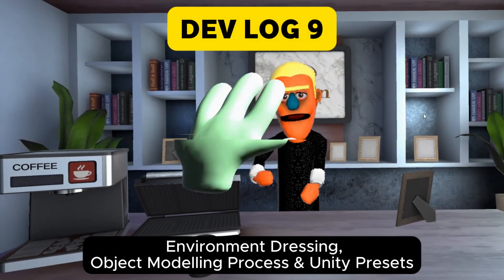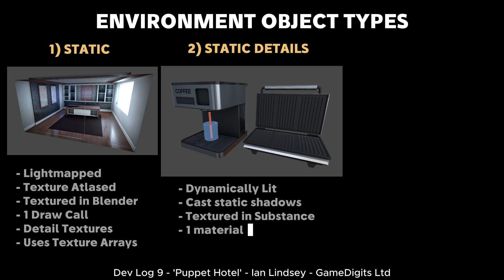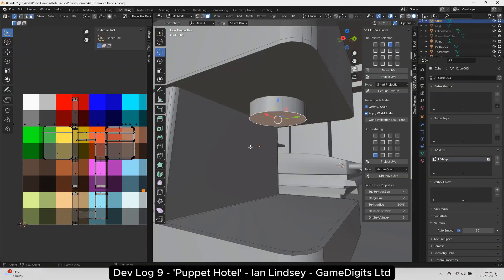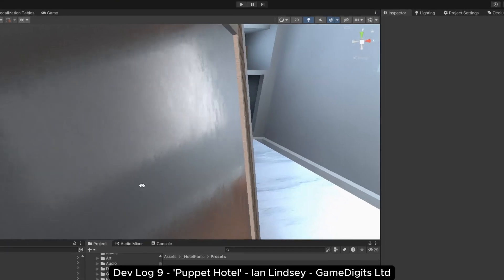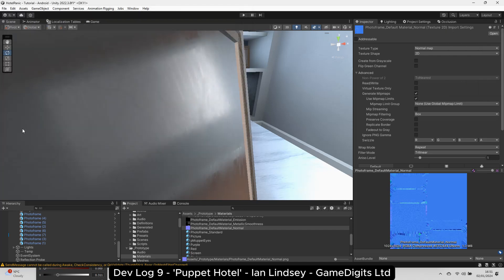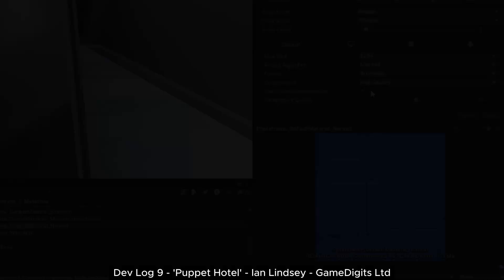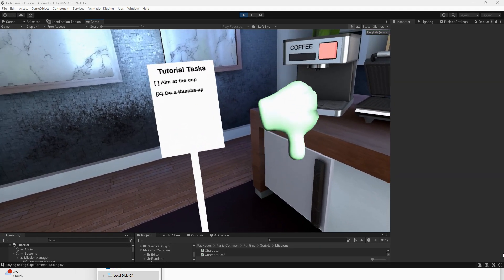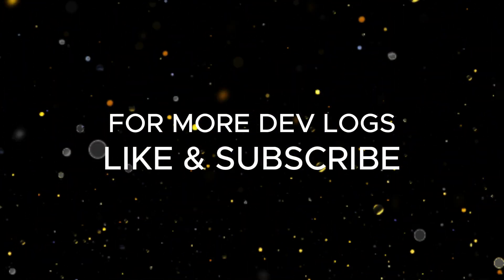Puppet Hotel VR Dev Log 9: Unity Game Development with OpenXR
Welcome to the game development log (DevLog) of the Puppet Hotel VR project created in Unity (OpenXR) for the Meta Quest 2 & 3, PCVR, Pico & Valve Index.

This week I have been focusing on the Environment Dressing, the Object Modelling & Texturing process, using Unity Presets - but most of all making the Puppet a sandwich!

0:00 Intro
0:32 Environment Object Types
1:00 Modelling & Texturing
2:15 Unity Presets
3:46 Hotel Name & Logo
4:08 New Chair Idea
4:28 Environment with Dressing
5:05 Ending